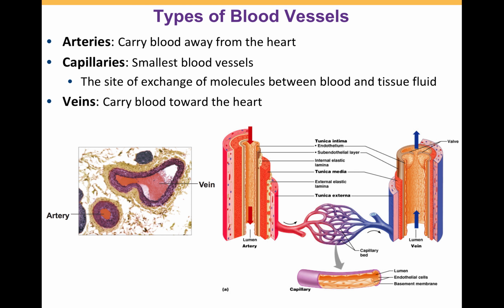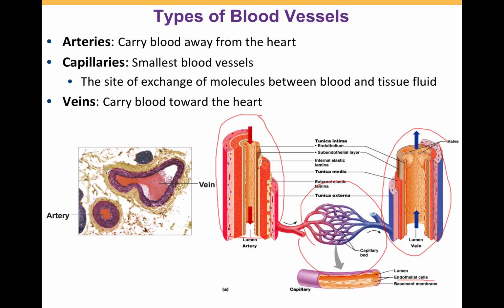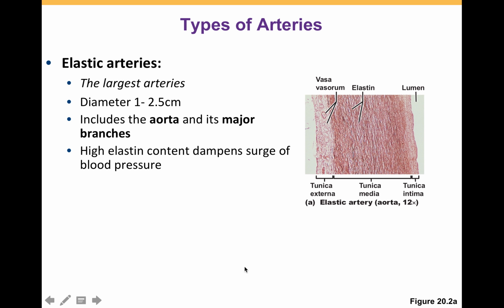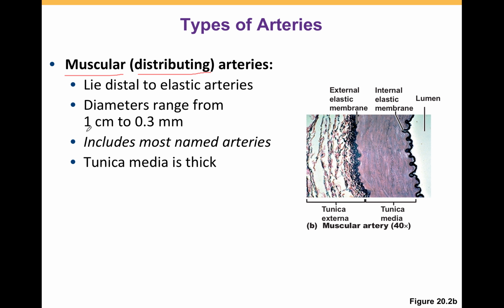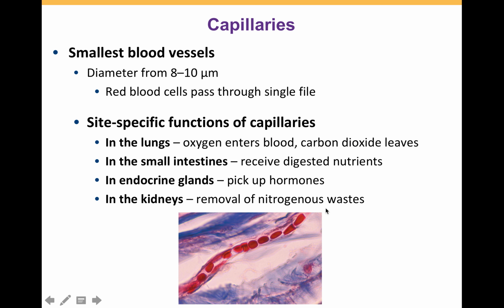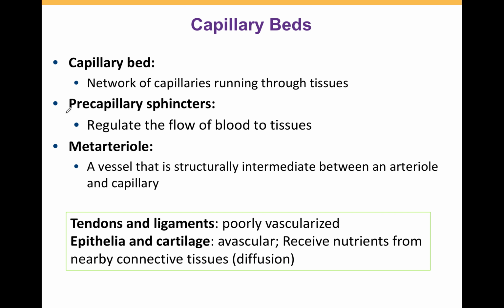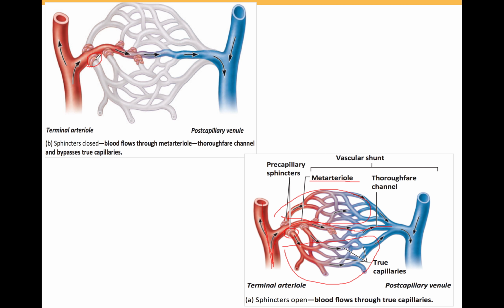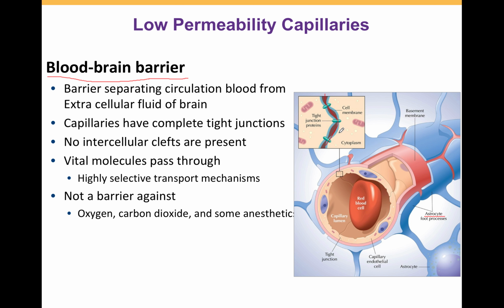blood vessels P1